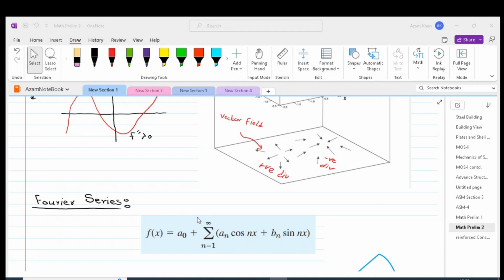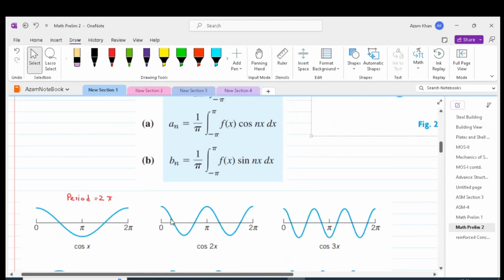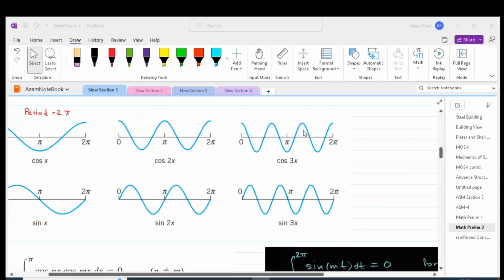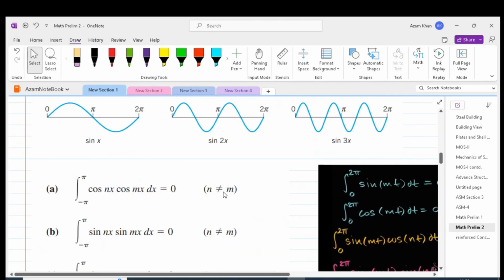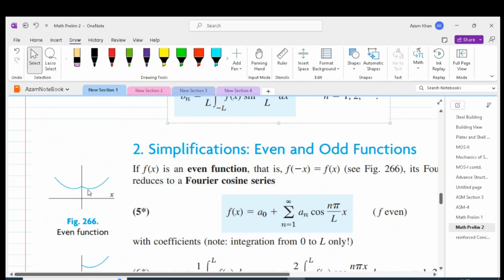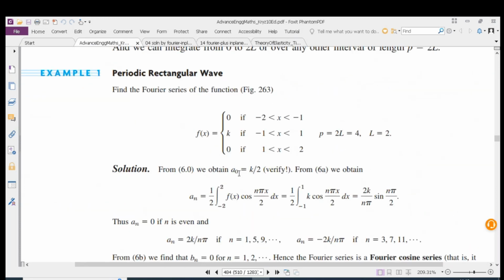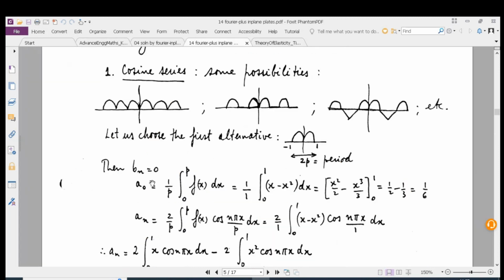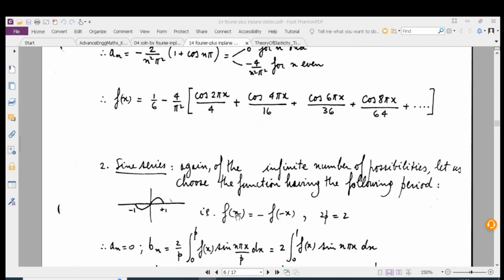12 Fourier Series